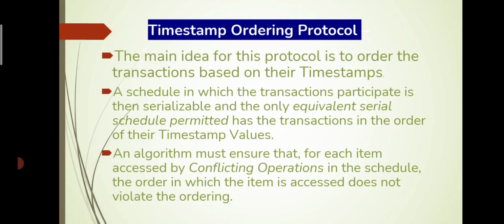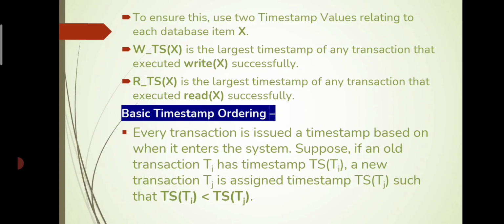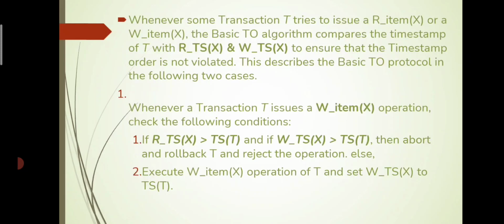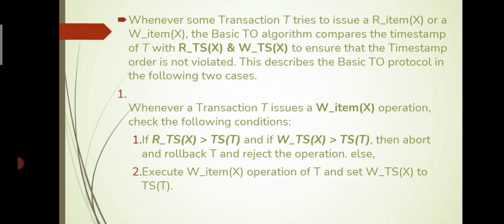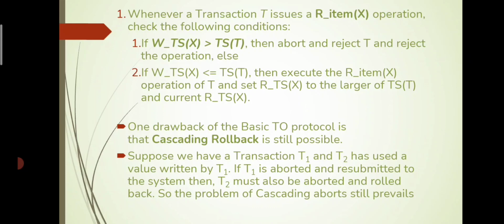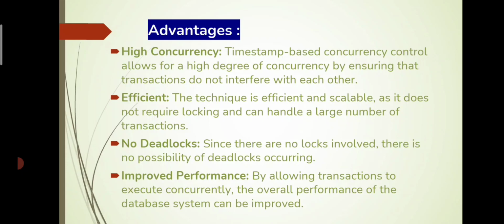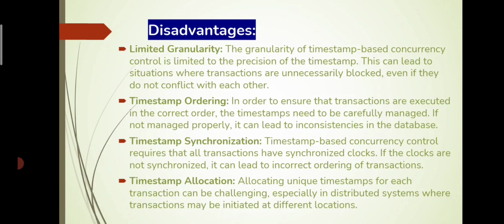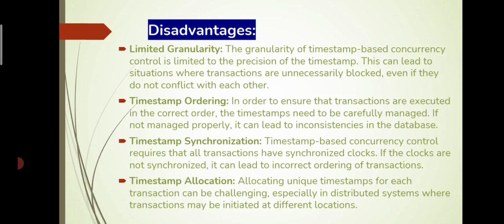Timestamp Based Concurrency Control